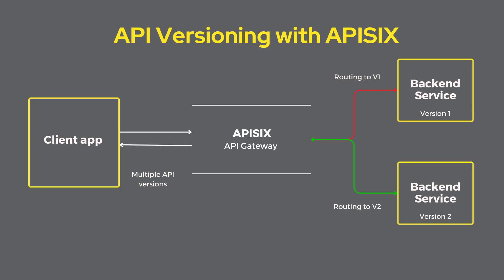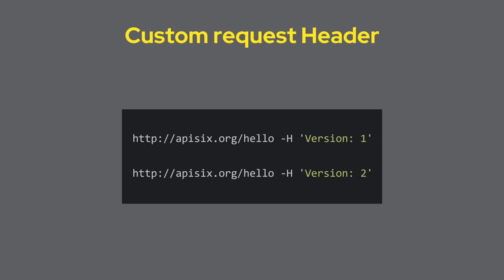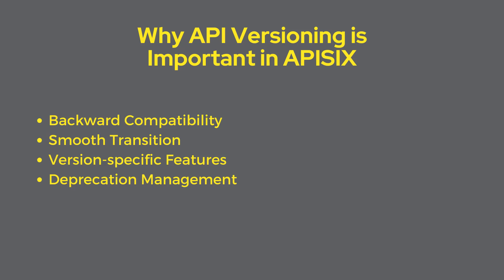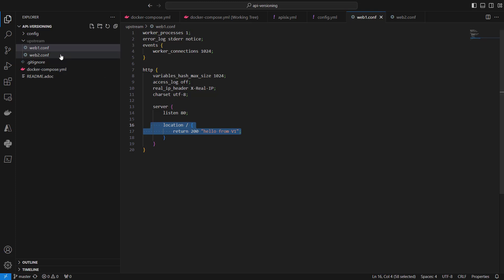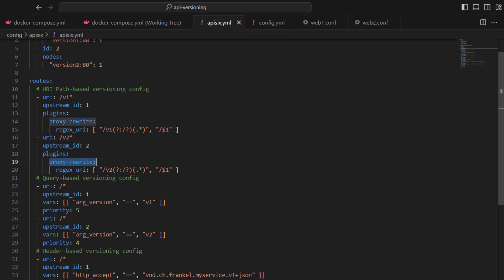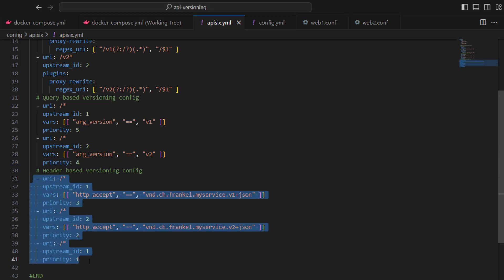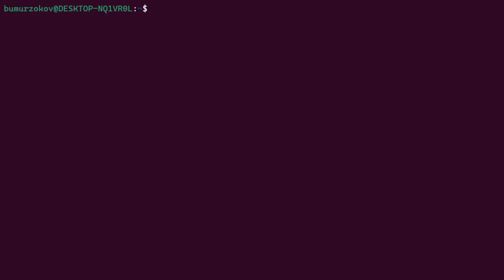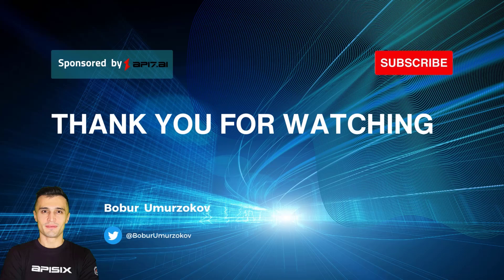API Versioning with APISIX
APISIX is flexible enough to support all versioning strategies. Keeping this in mind, let’s have a look in this tutorial at how to publish and manage multiple versions of your API with Apache APISIX.

TIMECODE

Introduction and agenda 0:00
Types of API versioning 0:35
URI Path versioning 0:49
Query parameters versioning 1:10
Custom request header versioning 1:34
Why API Versioning is Important in APISIX 2:33
Demo: API Versioning with APISIX 5:28

### Recommended content💁

### Community⤵️